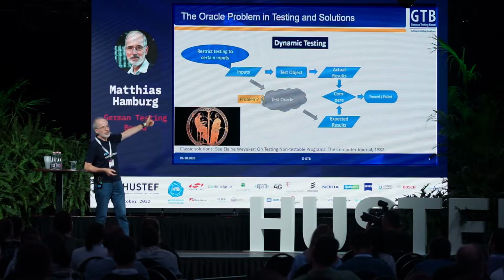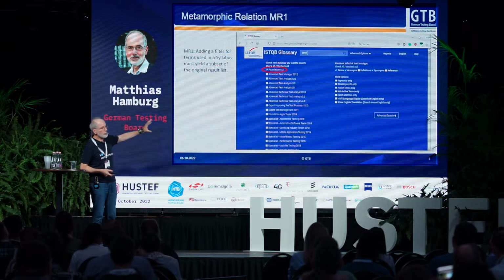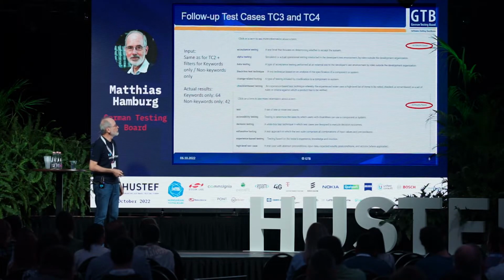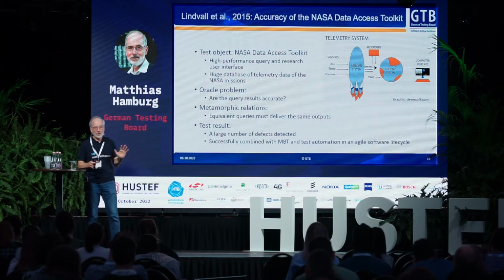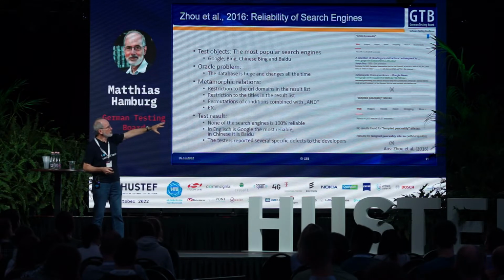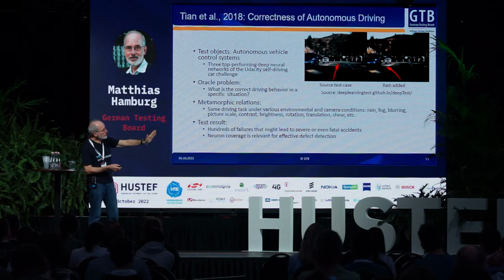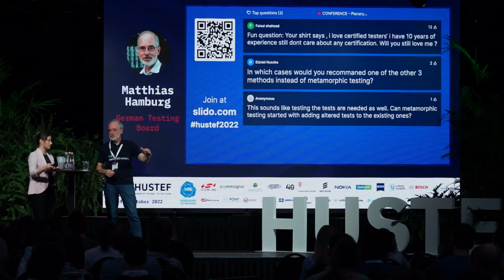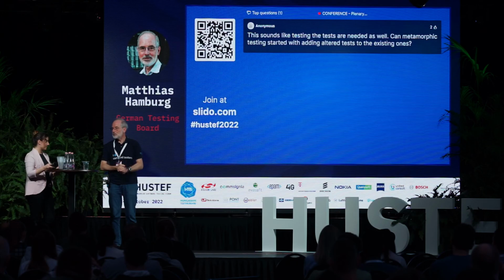HUSTEF 2022: Matthias Hamburg - Metamorphic Testing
Metamorphic testing is a little known technique that is especially well-suited if no test oracle is available. The author introduces the technique with an own example, classifies it in the test methodology, provides a brief overview of its usage, and illustrestes its relevance with examples from information retreival and artificial intelligence. Testers shold be able to apply it when appropriate.
Biography

Dr. Matthias Hamburg was Managing Consultant at Sogeti Deutschland GmbH until his retirement in 2019. His focus is on test analysis, test management and test process improvement. He continues his voluntary engagement in the GTB and ISTQB®, being the product owner of the ISTQB® Advanced Level Test Analyst Syllabus and the ISTQB® Glossary of Testing Terms.